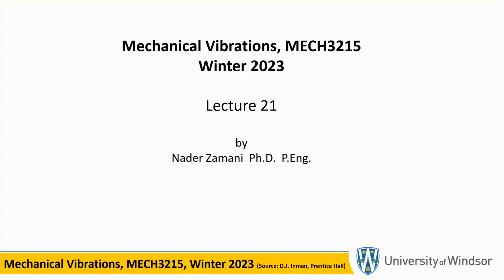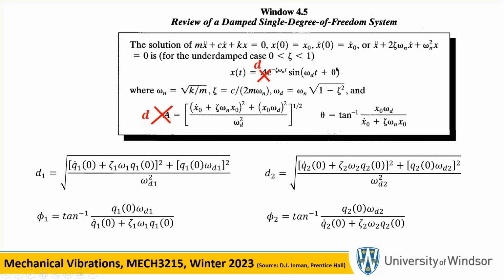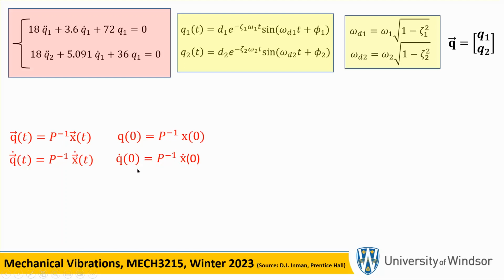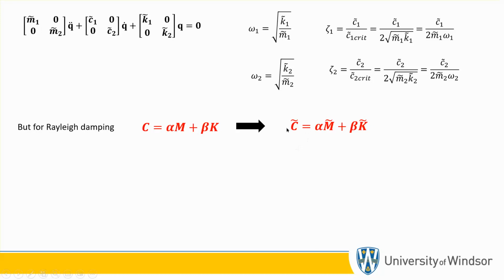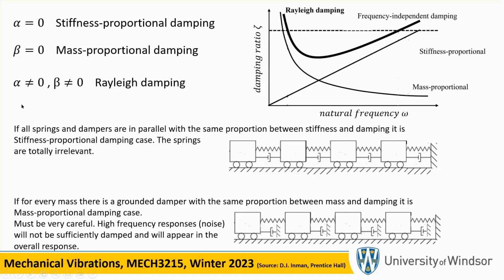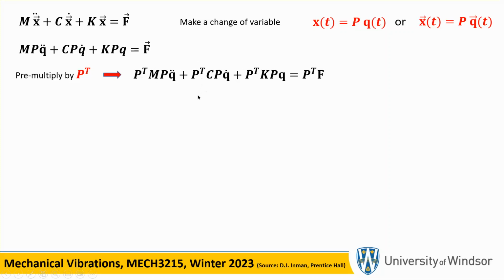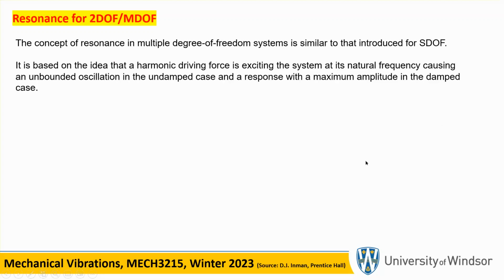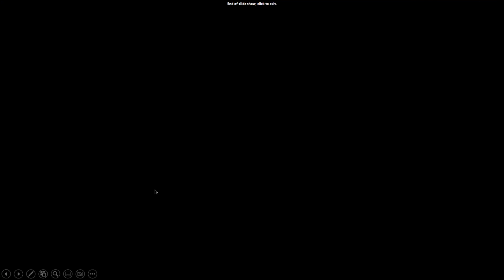Lecture 21 Vibrations W2023 March 28